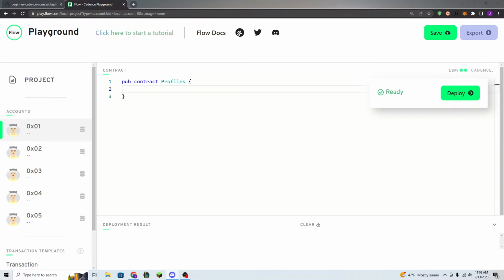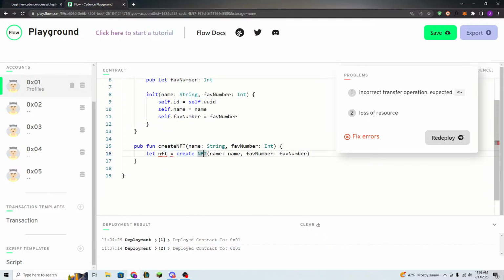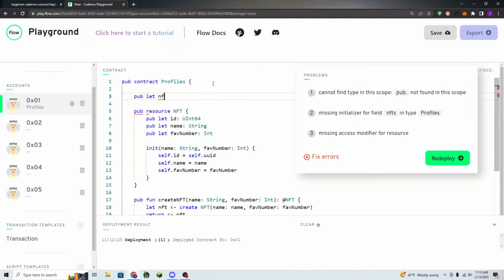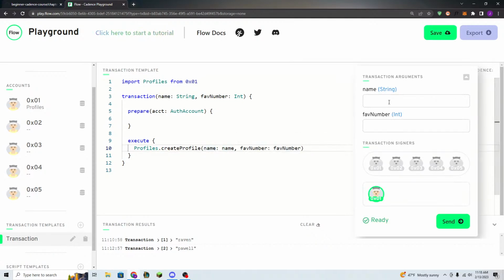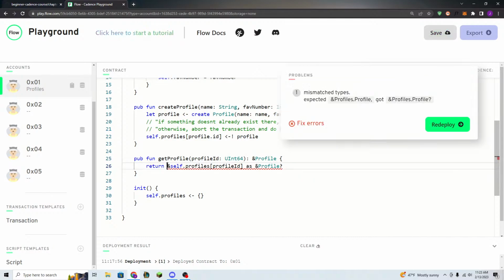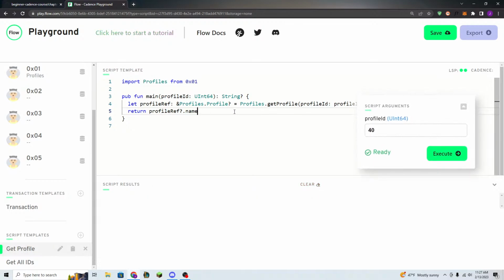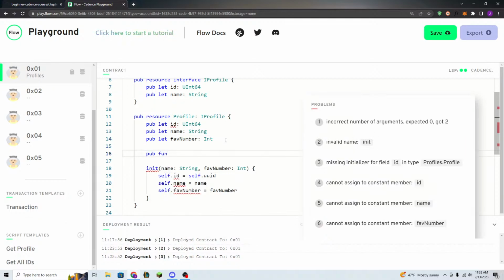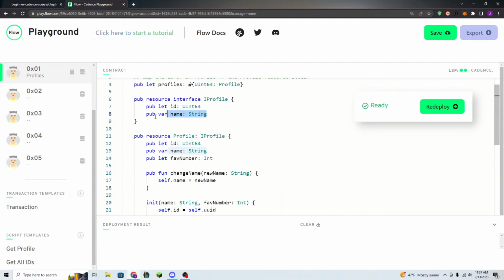Flow Hackathon - Diving into Cadence